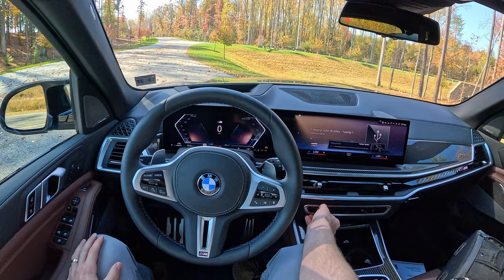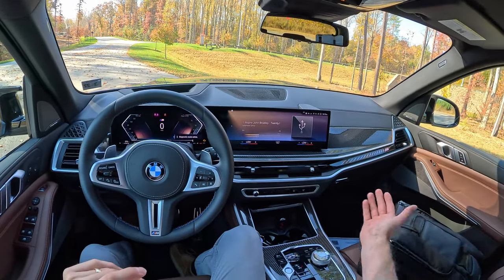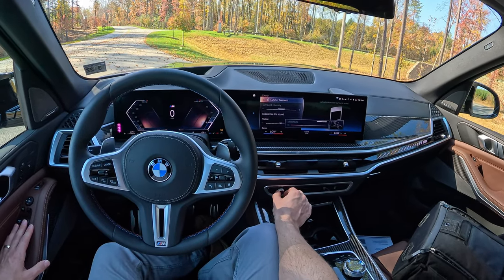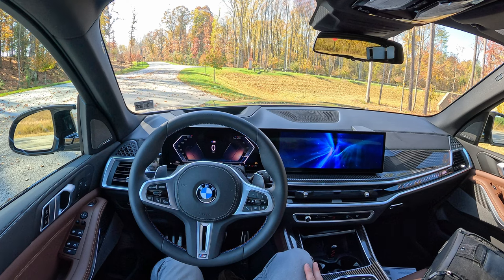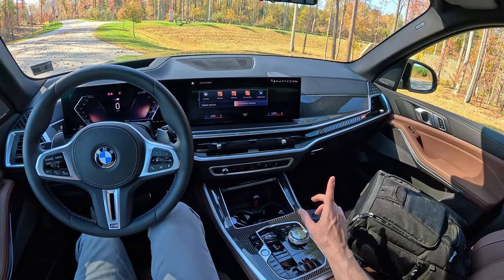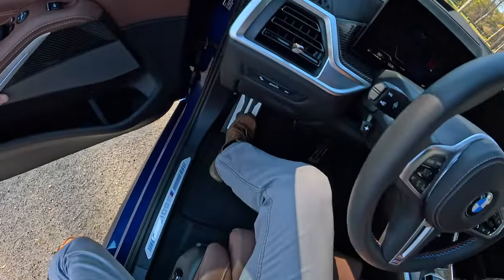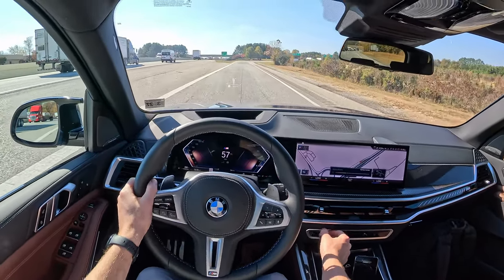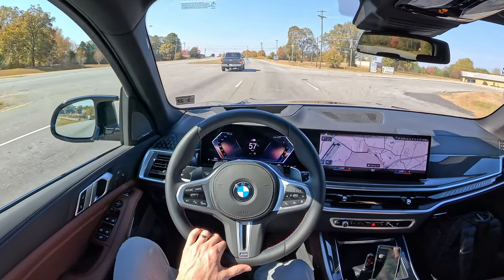2024 BMW X5 – Harman Kardon 16-speaker Sound System Review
BMWs Harman Kardon systems have been improved so greatly that the Bowers & Wilkins systems are becoming less relevant.

0:00 Infotainment, sound settings, inputs
6:00 Speaker locations
6:37 Electronic (Illuminate)
7:55 Lo-fi/Chill (ChillShop)
8:40 Classical (The Travelling Symphony)
10:22 Rock (Homeworld Collapse)
12:09 5.1 Surround test
14:04 Bass (Redlips)
14:38 Electronic (Muffin)
15:38 Electronic (Aimless Lyrics)
16:44 Final thoughts